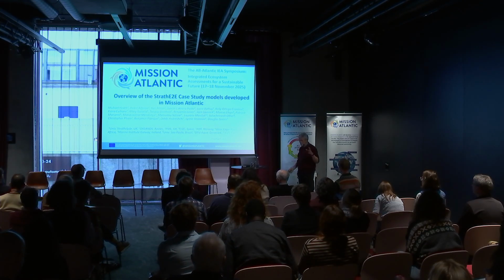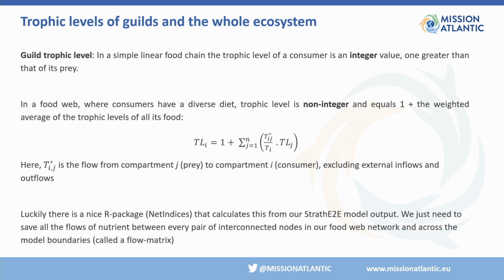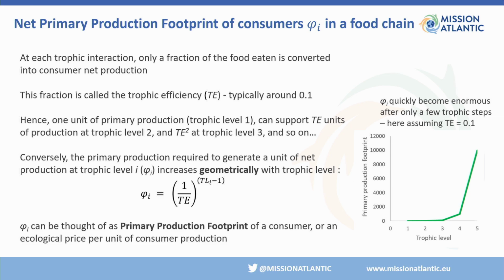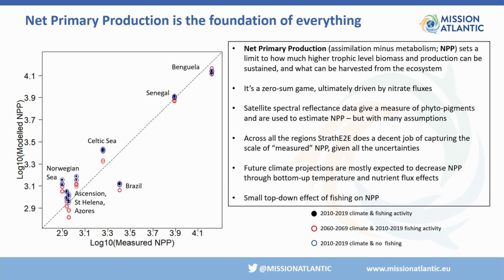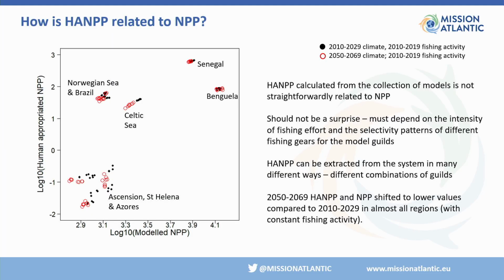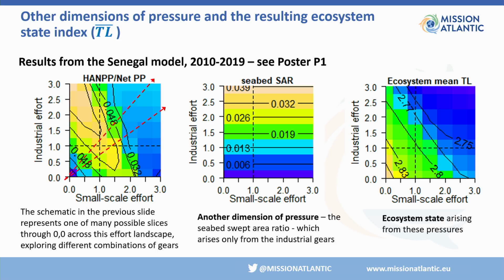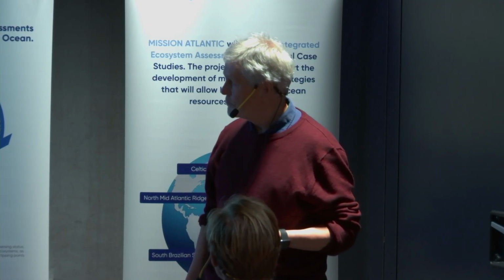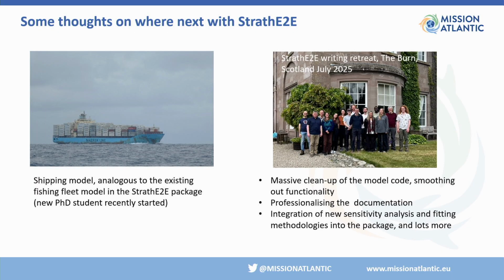The StrathE2E Case Study models, across the Atlantic (Michael Heath, Strathclyde Un)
1 Univ. Strathclyde, UK,
2 OKEANOS, Azores,
3 PML, UK,
4 CSIC, Spain,
5 IMR, Norway,
6 Univ. Cape Town, South Africa,
7 Marine Institute Galway, Ireland,
8 Univ. Sao Paulo, Brazil,
9 DTU Aqua,

Evaluation of management options for achieving ecosystem state and services objectives is a key part of the Integrated Ecosystem Assessment cycle. In Mission Atlantic, one of the tools for this task has been the StrathE2E marine ecosystem and fisheries model, with implementations in each the regional Case Study areas. Here we provide an overview of the eight models that have been developed, highlighting cross-regional patterns in the extent of environmentally-driven changes in the ecosystem and the sensitivity to anthropogenic drivers, especially fishing.

All of the regional models showed lower primary production in future decades compared to the present, and correspondingly lower flows of nutrient to top tropic levels. However, the models also highlighted the regional distinctiveness of food web dynamics and fisheries productivity. Fishing had only a minor effect on ecosystem status of the mid-Atlantic Ridge oceanic island models, and a major effect on continental shelf seas. Variability in continental river inputs also contributed to productivity patterns especially on the Brazil shelf. The models provide a platform for detailed sensitivity analyses of ecosystem health across the different ecosystems.